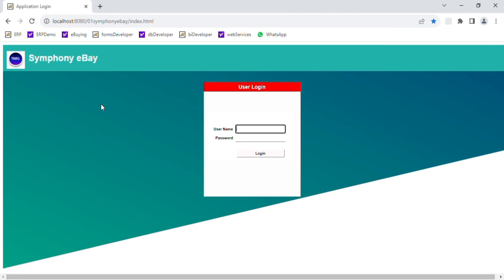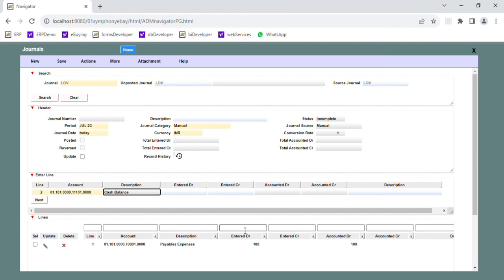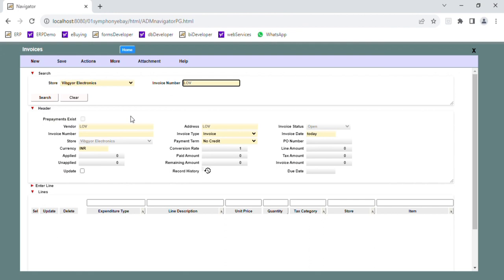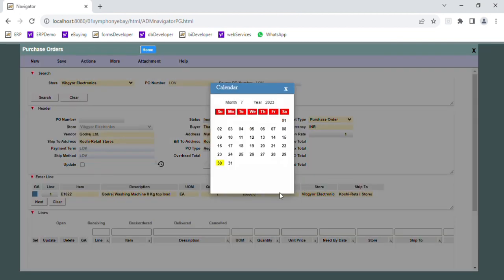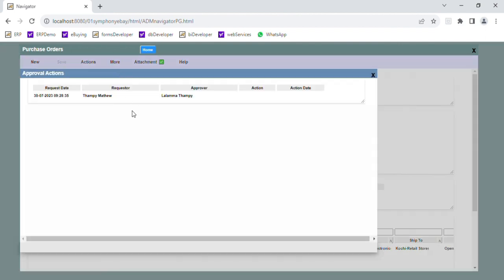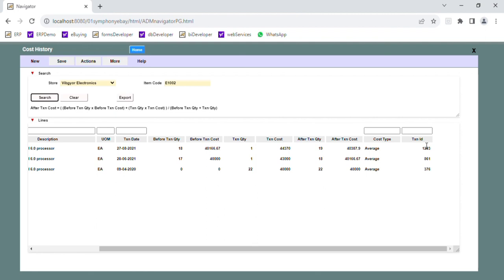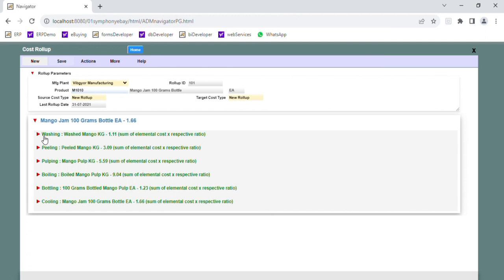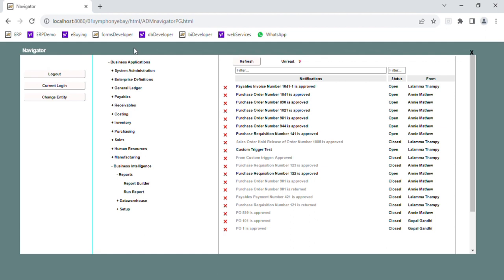Symphony eBay ERP Application Demo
An ERP Application comprising of Financials, Supply Chain and Manufacturing modules